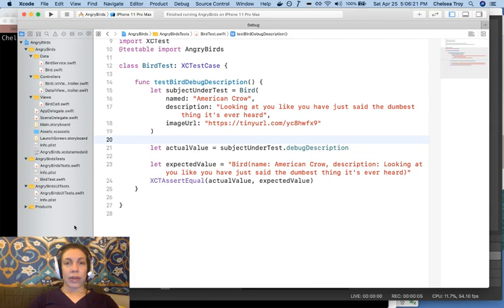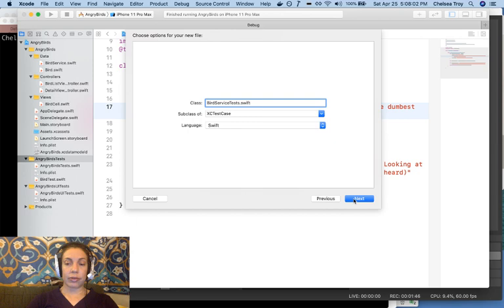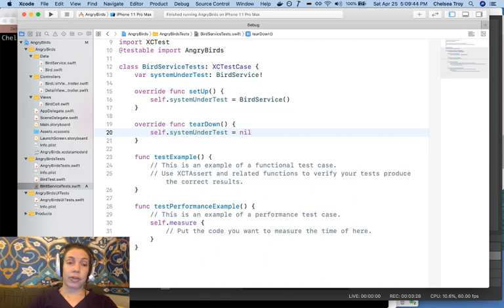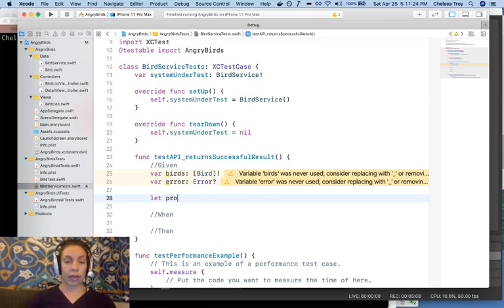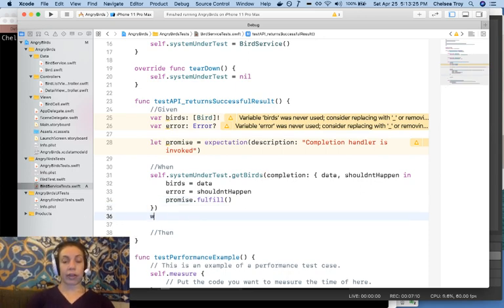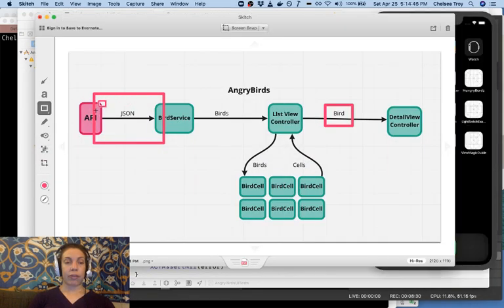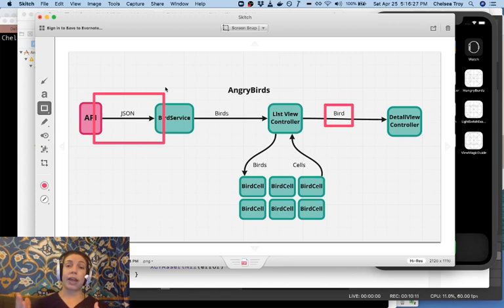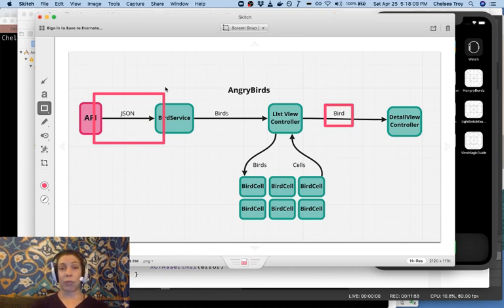Adding an Integration Test for the Service (Demo 15)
1:05 - Integration test
1:15 - Create BirdService test class
2:15 - setUp and tearDown methods
3:35 - testAPI_returnsSuccessfulResult
4:49 - Promise functionality
5:20 - Expectation method
8:28 - connection causing test failure (flakey test)
10:02 - Integration test importance example